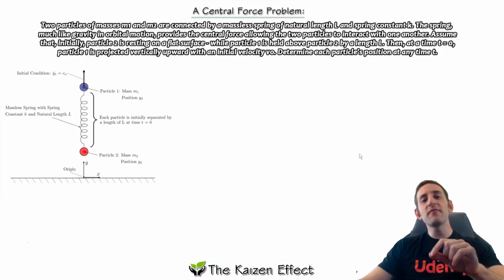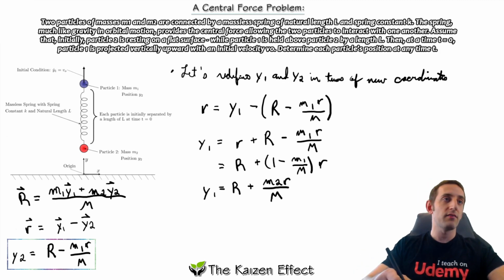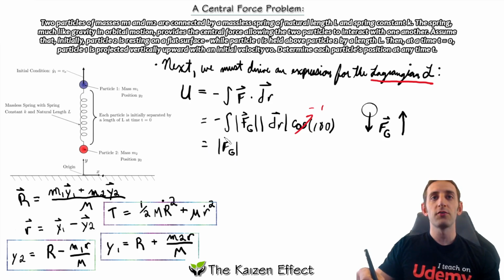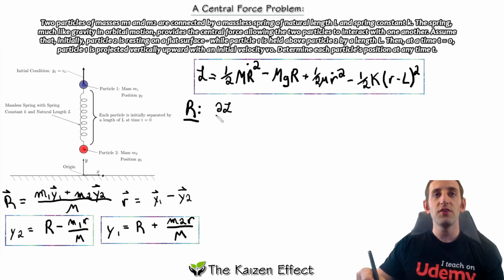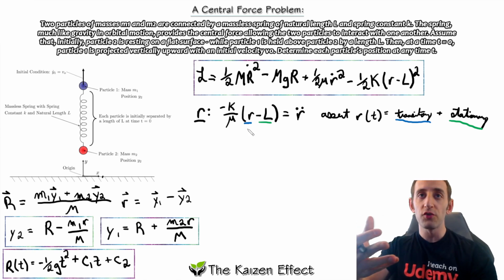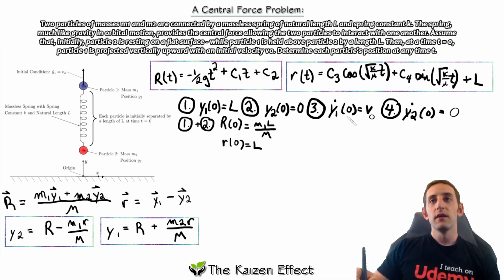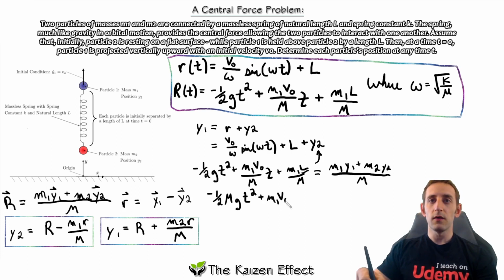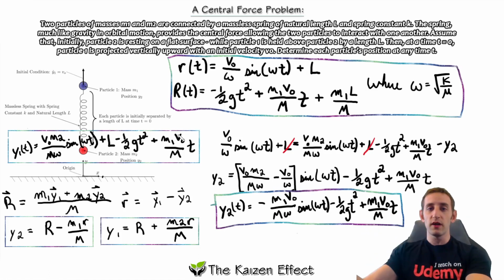Kepler's Laws - Lesson 5: A Central Force Example Problem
Lesson Description:
In this problem, we're going to dive deep into the first quiz of our second Udemy course - which is entitled Physics of Astronomy: Orbital Motion & Kepler's Laws (Check it out By the end, we'll find that "perspective pries our once weighty eyes and gives us wings". In other words, depending upon our perspectives, we can either enhance our analytical approach or hinder progress. Wisely choosing our coordinates systems will have a positive impact on solving the problem and allow us to focus on what's most important: the central motion.